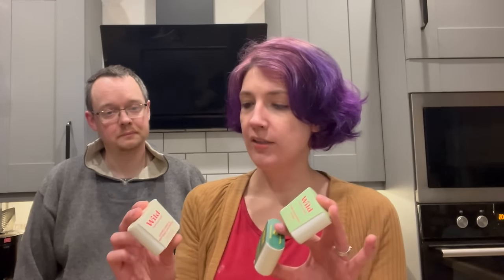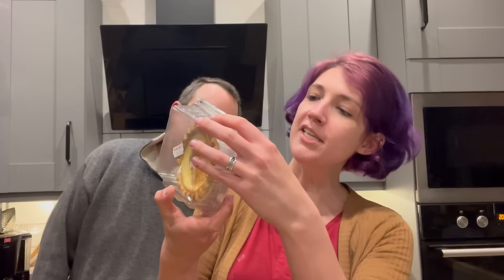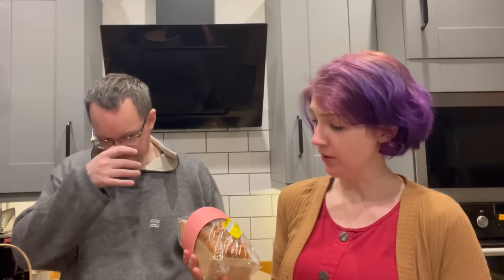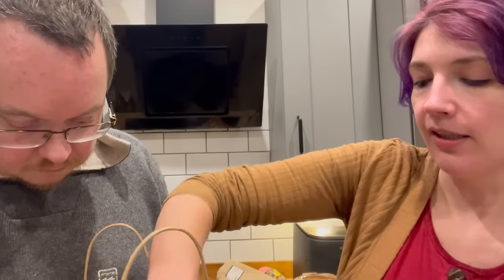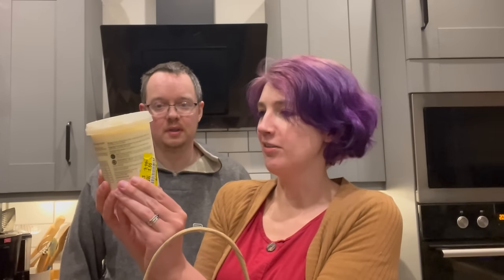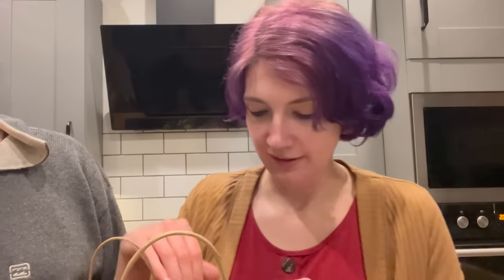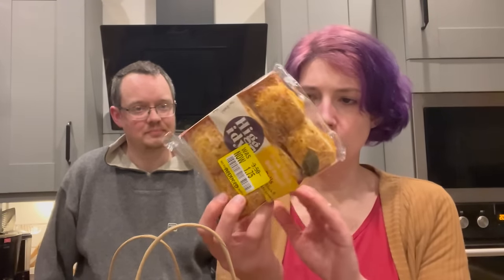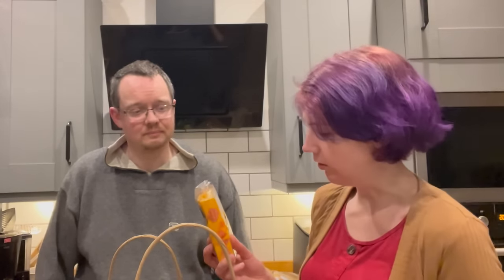Very Fancy Booth Surprise Bags (Too Good To Go App)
I'm Claire, mum to two little girls and member of the two under two club. If you enjoy videos on;

- Grocery hauls
- Mum life